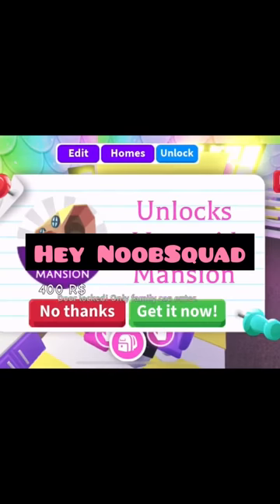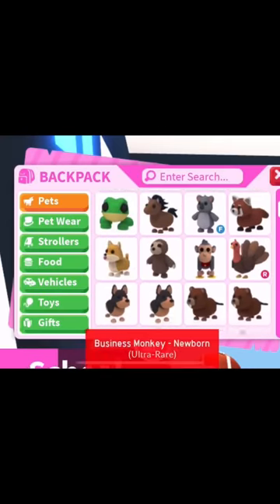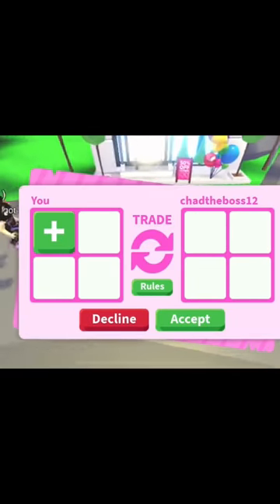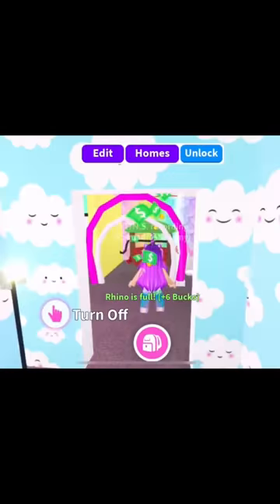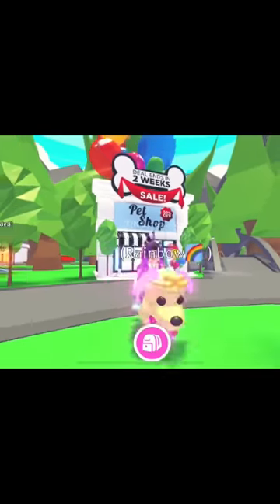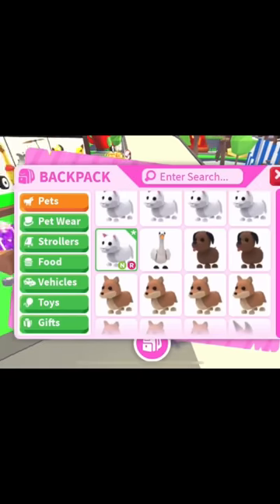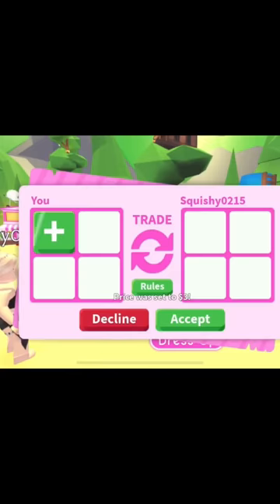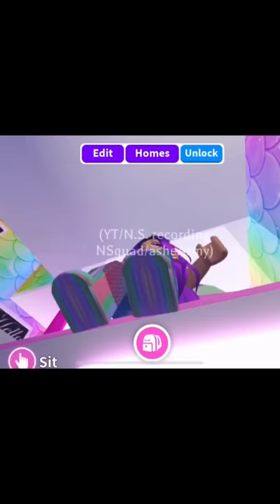Adoptme Pet Mega Neon Pet/ Videos NoobSquad Nation Roblox Adoptme game making a mega neon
Watch how to make neon and MEGA NEON adopt me pets, I have 150 pets, and we're showing you ROBLOX hacks to help make your play Roblox games, easier, fun,super easy,& unique. We also, share our discovered roblock hacks/easy but helpful ways to save adopt me money and other helpful tricks while playing! and our IG and become part of the NoobSquad Family~~